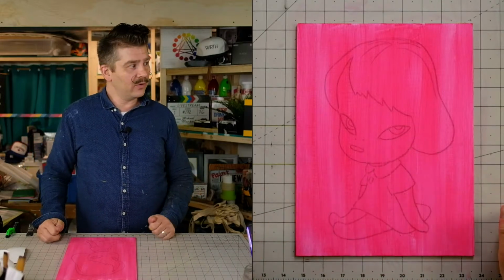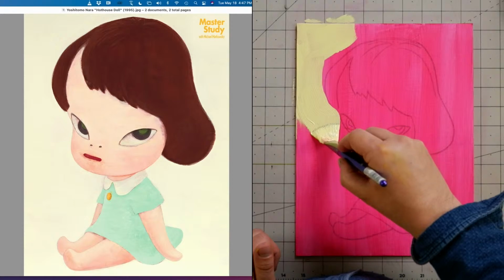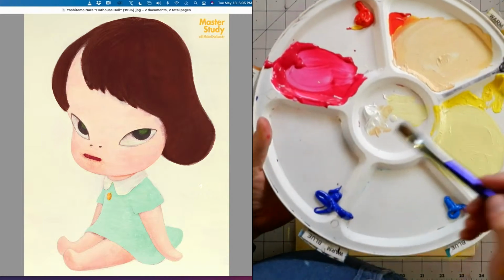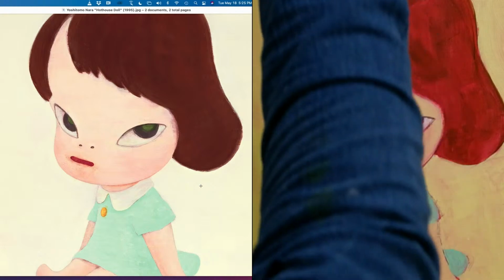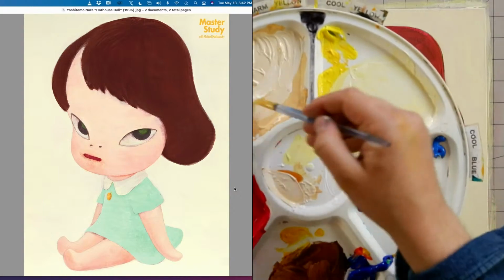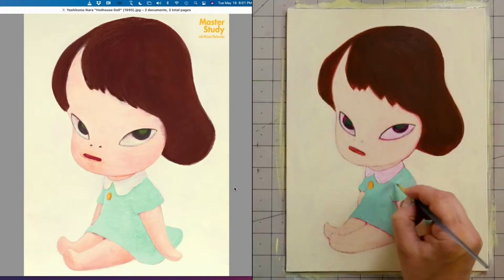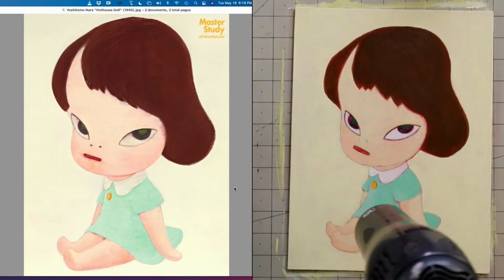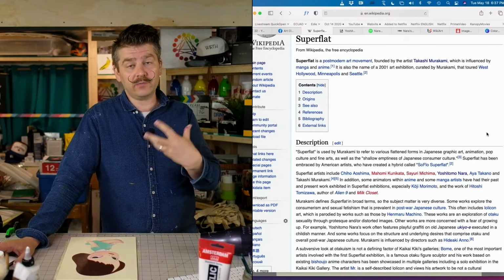Paint Yoshitomo Nara's "Hothouse Doll" (1995)! – Master Study – Free Easy Intro to Acrylic Class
SUGGESTED SUPPLIES

PAINT BRUSH CLEANER:

00:00

GEAR: This video was live streamed using the SlingStudio system, with three Fujifilm X-E3 mirrorless cameras featuring XF18mmF2 (Primary), XF18-55mm (Overhead) and XC50-230mm (B-Camera) lenses.